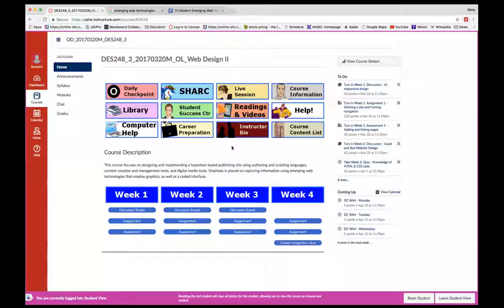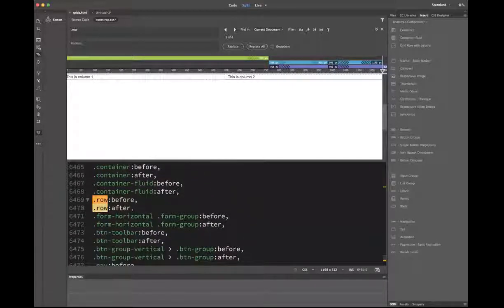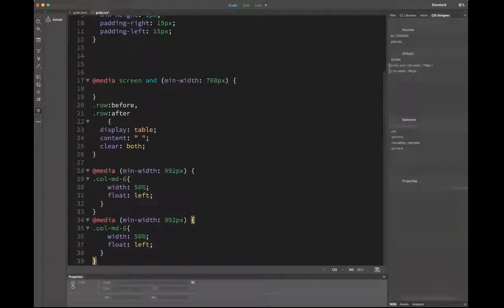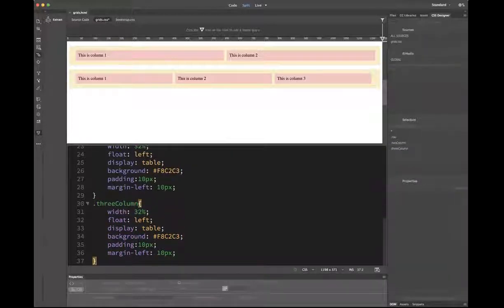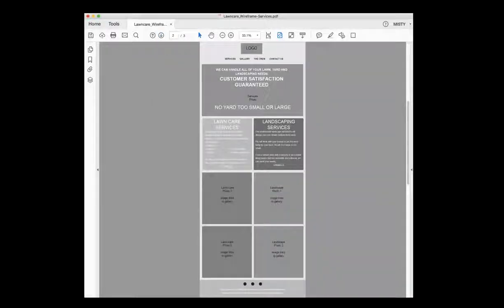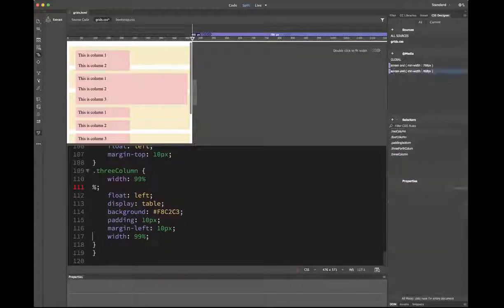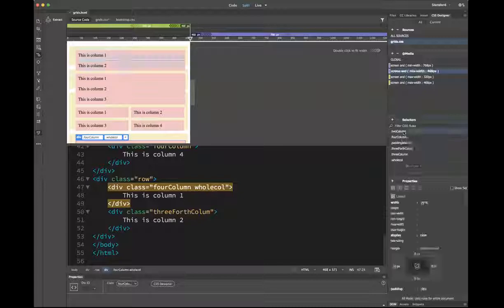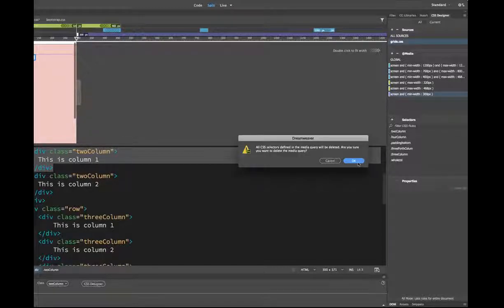Week 4 Session 1 1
Another look at Columns and Row and some shortcut for creating a responsive website in Dreamweaver using its build in bootstrap tools.